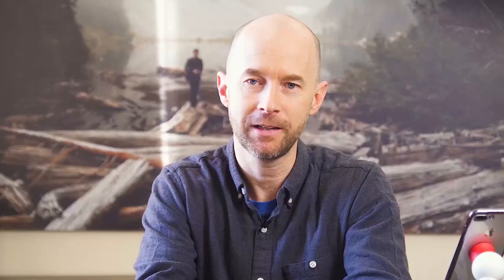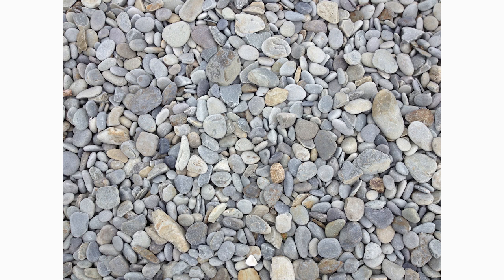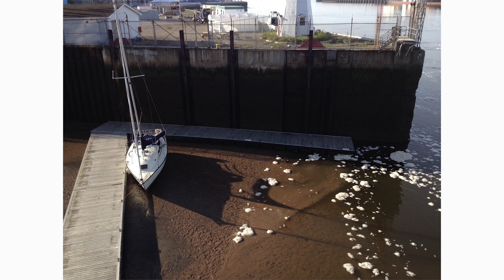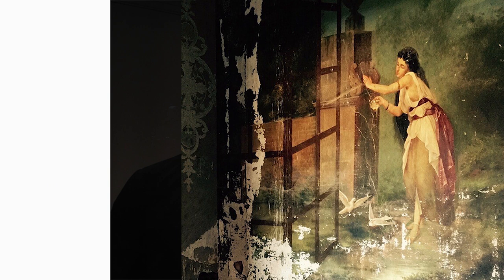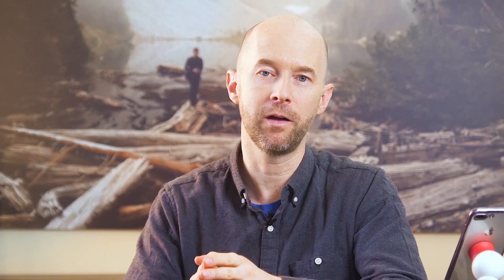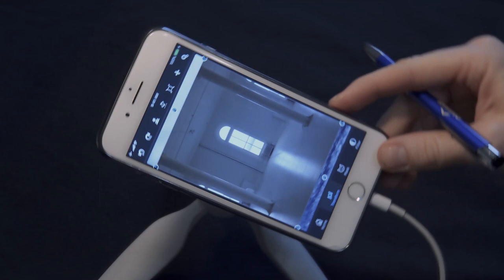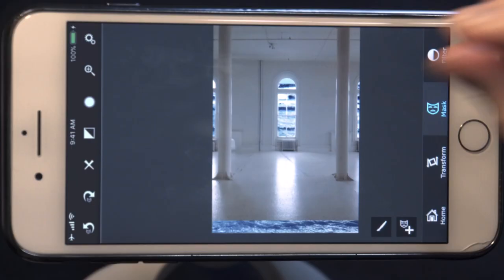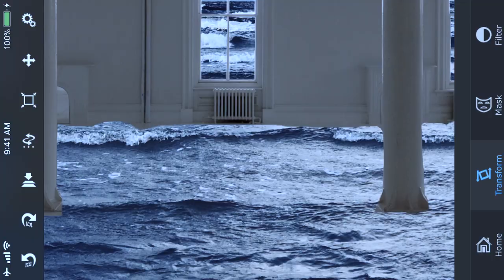iPhone Photo Art In 4 Easy Steps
Watch this iPhone photography editing tutorial to discover the 4 easy steps for creating print-worthy iPhone photo art.